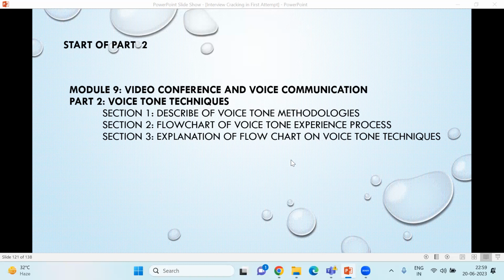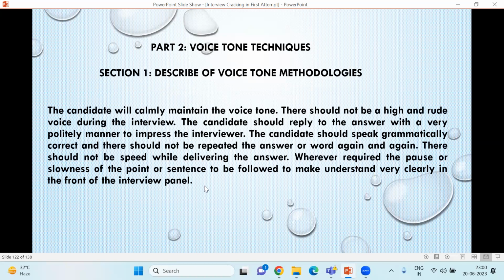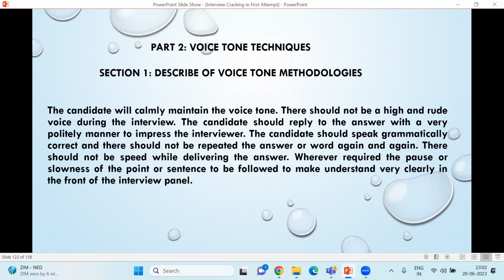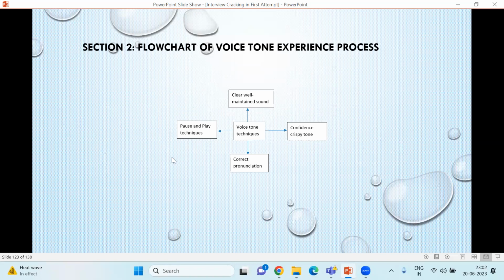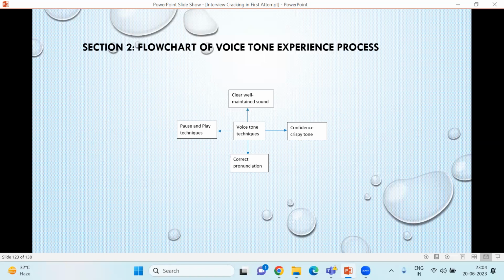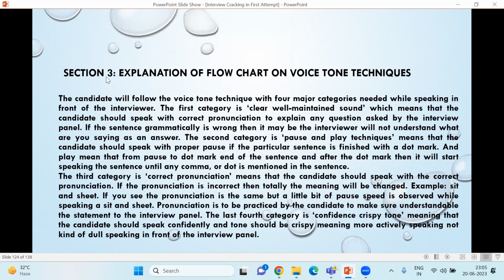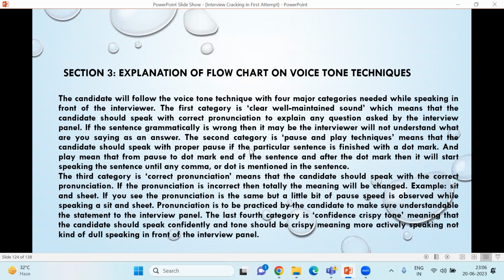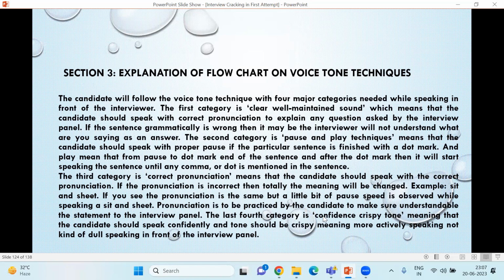Module 9 Video conference and voice Communication Part 2 Voice tone techniques